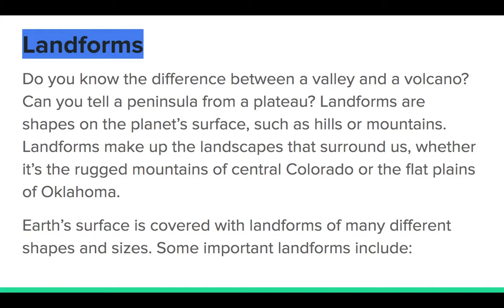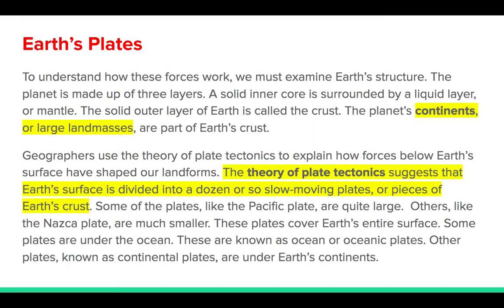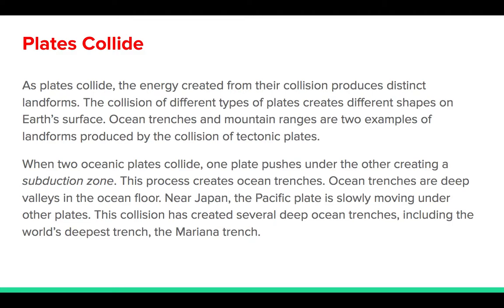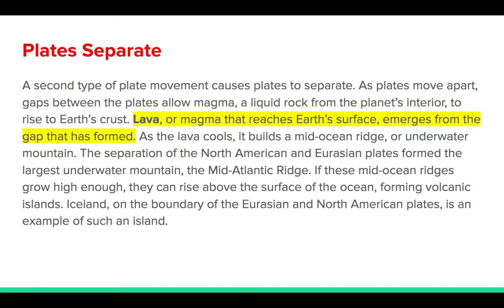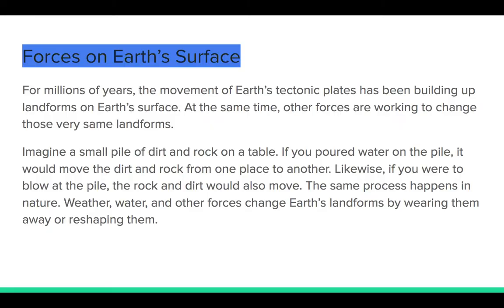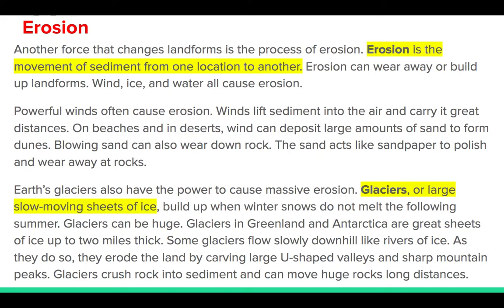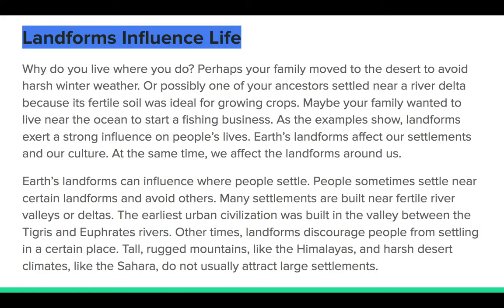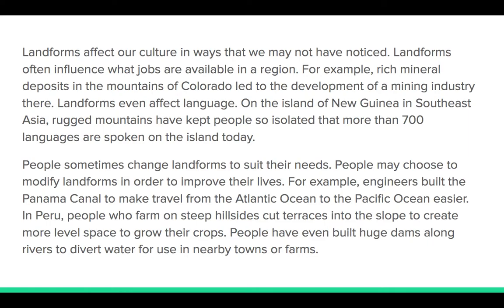The Land Lecture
In this slide show I talk about landforms, plate tectonics, continental drift, weathering, erosion, and how landforms influence life.